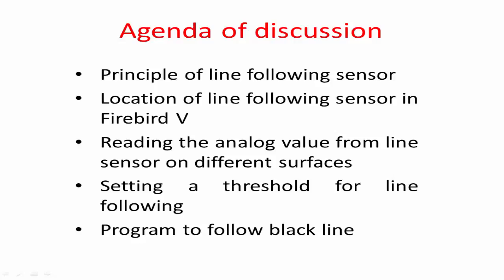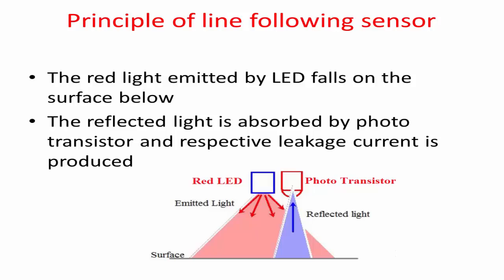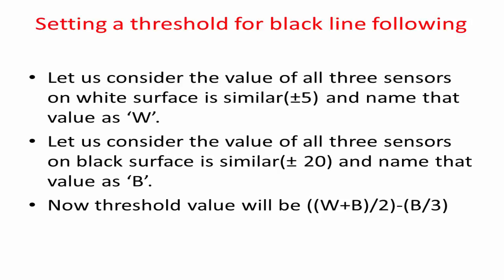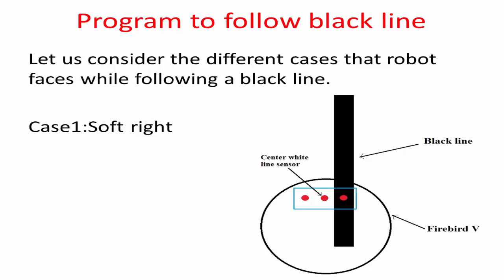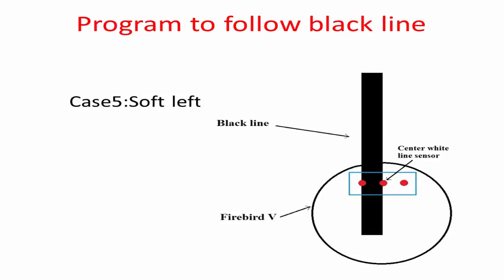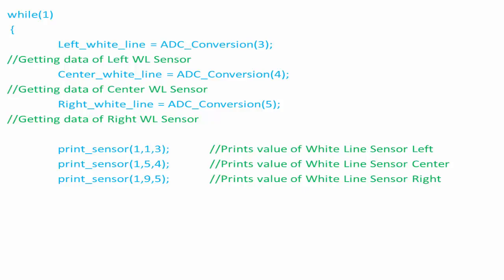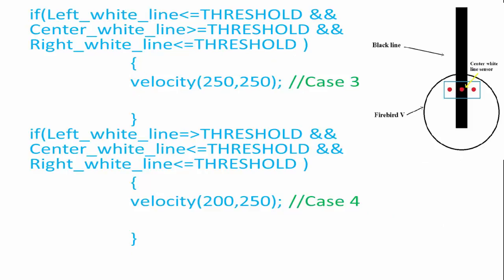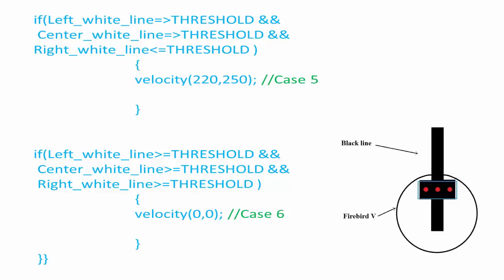eLSI: Blackline following- Tutorial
A brief tutorial on black line following using Firebird V.